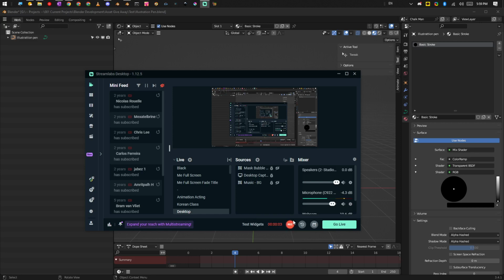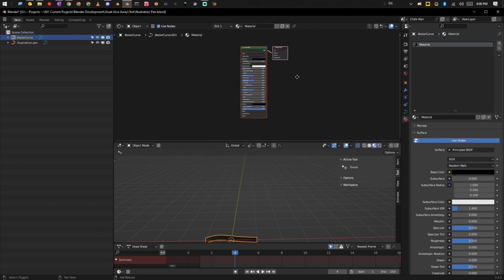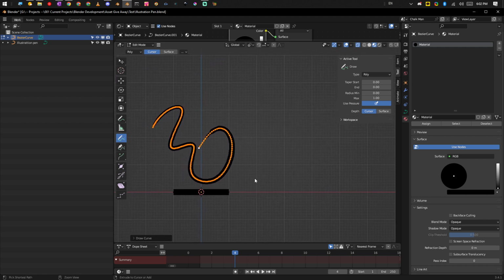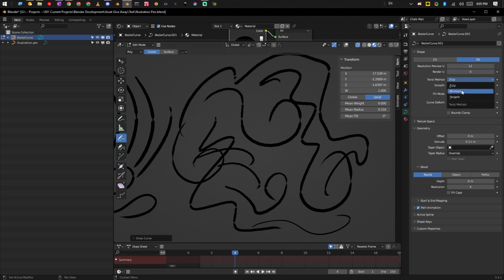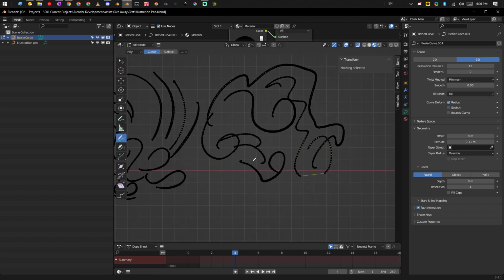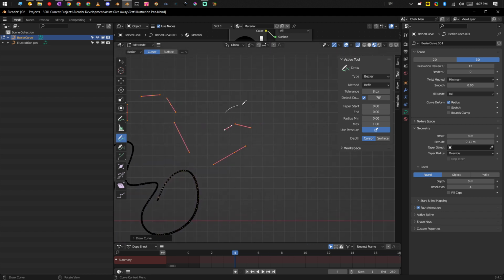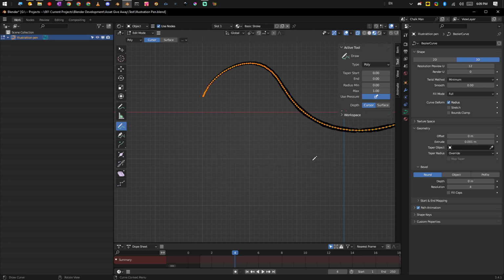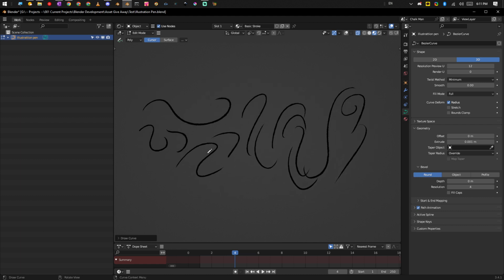Beta Testers - Blender Drawing With Curves AniMix Addon- Adam Earle